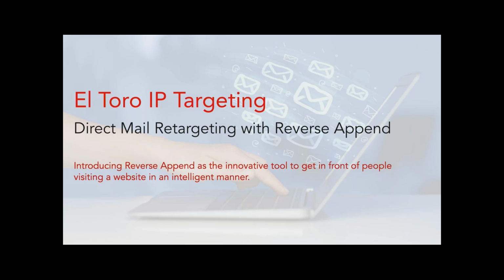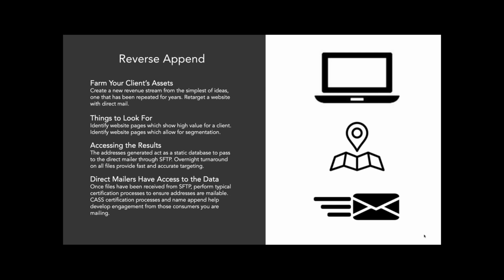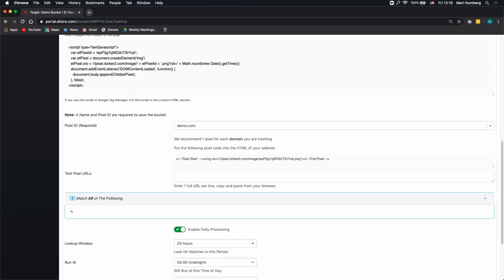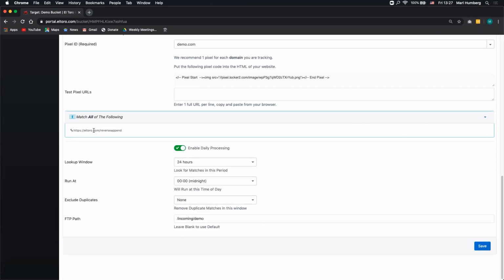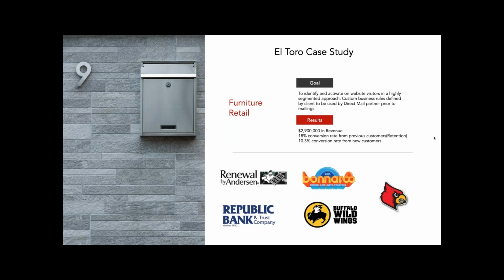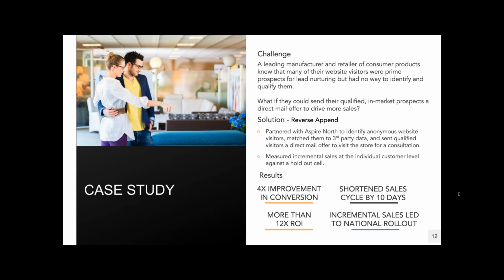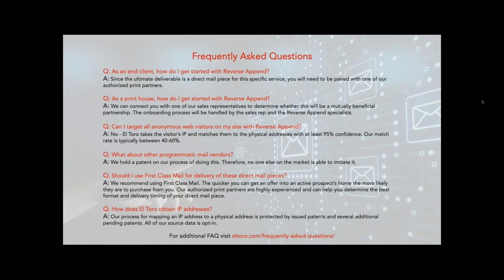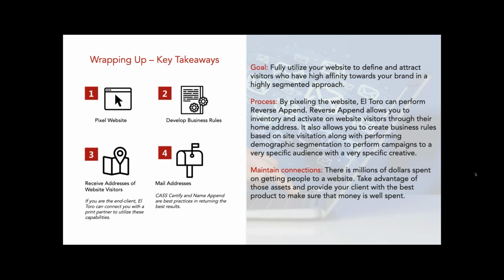El Toro Direct Mail Retargeting With Web-To-Home (formally Reverse Append) Webinar 4/3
Connect your consumers' online activity with the offline world.

Web-To-Home (formally Reverse Append) is El Toro’s process of collecting your website’s anonymous visitors and converting those IP addresses to physical addresses. With this, we're able to send your consumers highly relevant, customized direct mail.